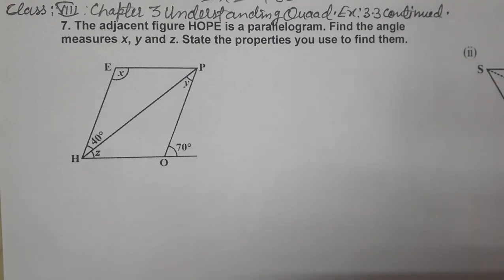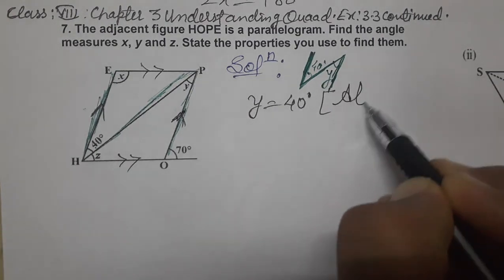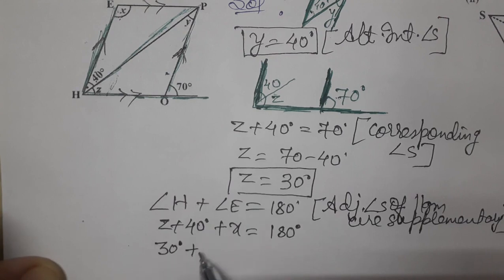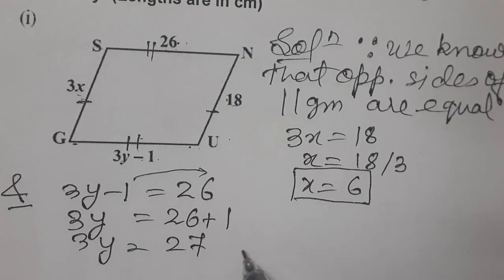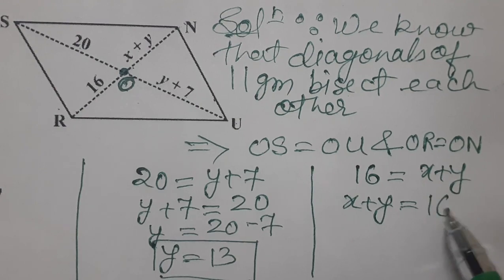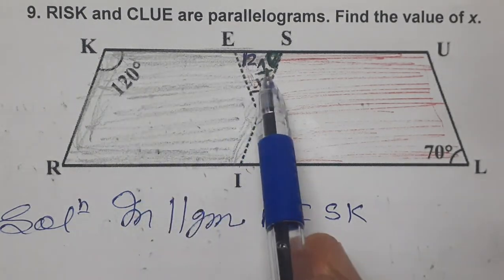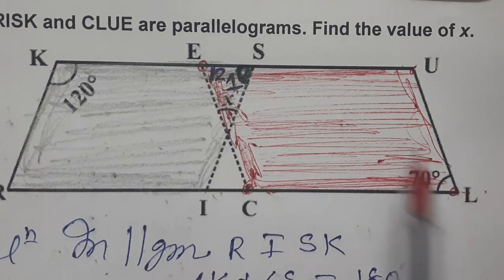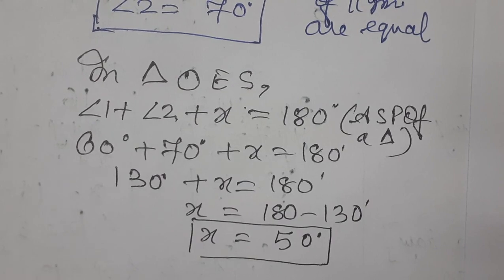Class 8/ Mathematics/ Chapter 3 /Understanding Quadrilaterals/ Exercise 3.3 Q.7 to 9/Part-7